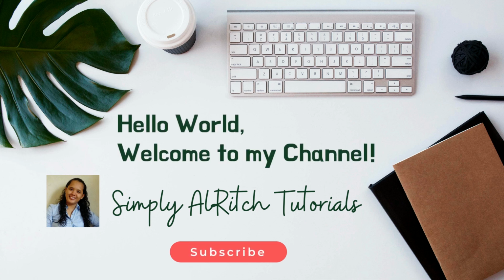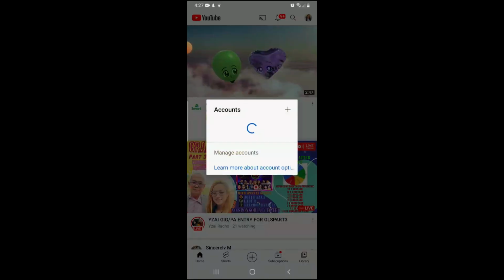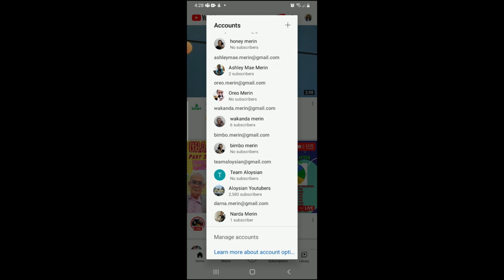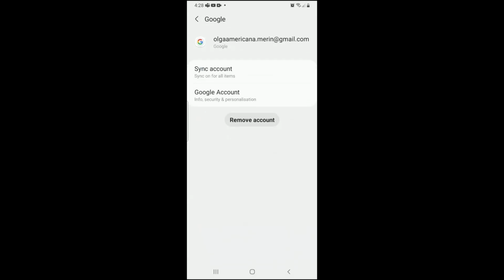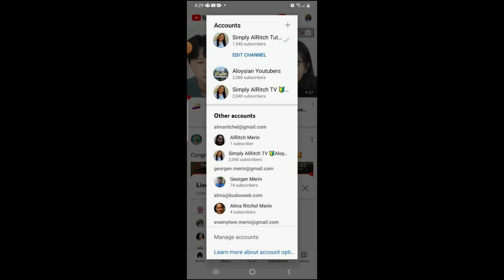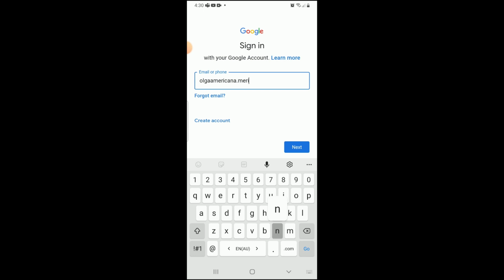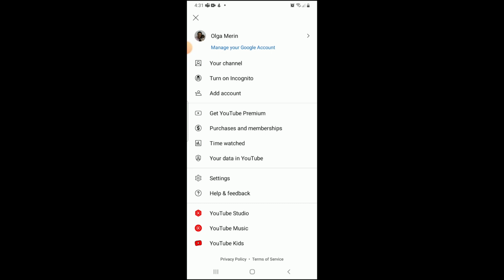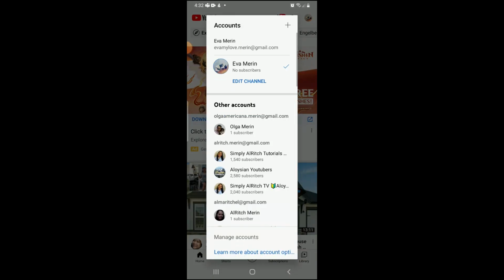How to Remove or Add the Gmail Address that is connected to your Youtube App